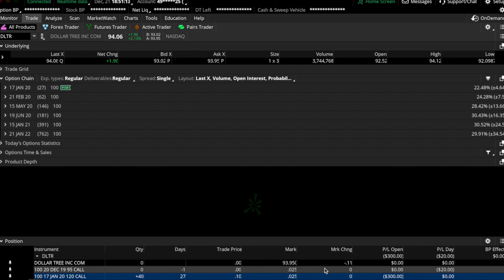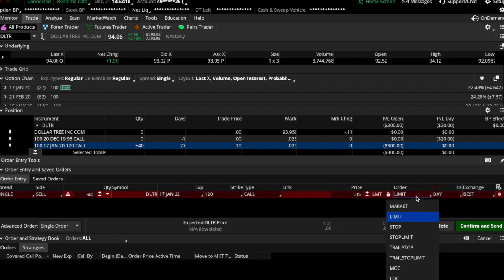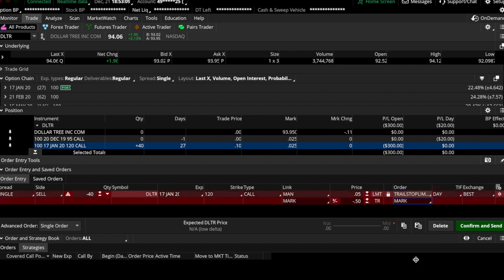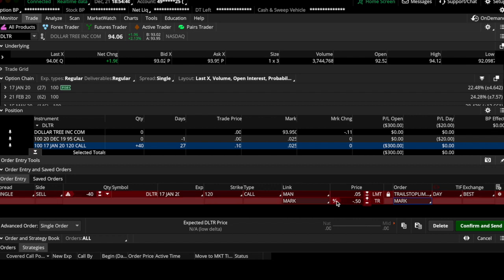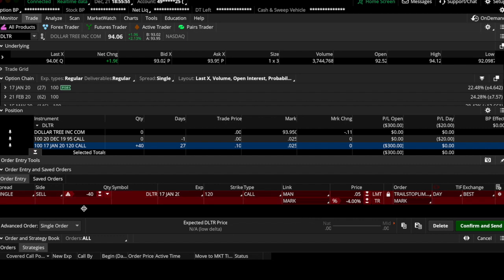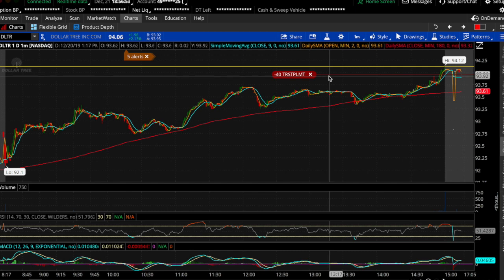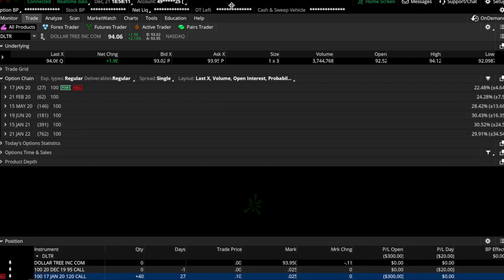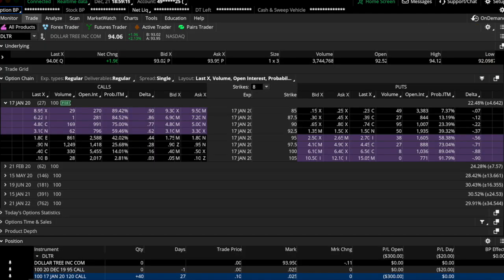How To Set a Trailing Stop Order